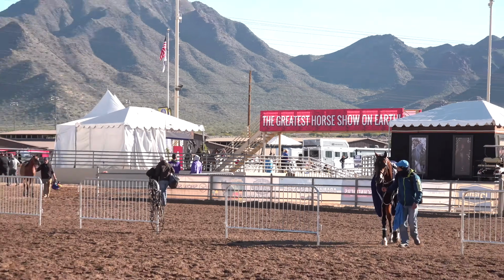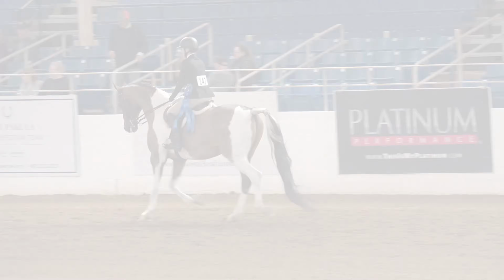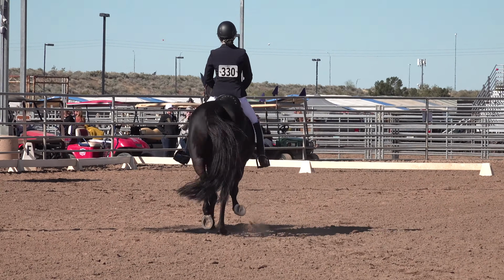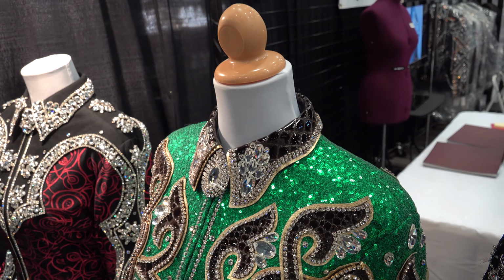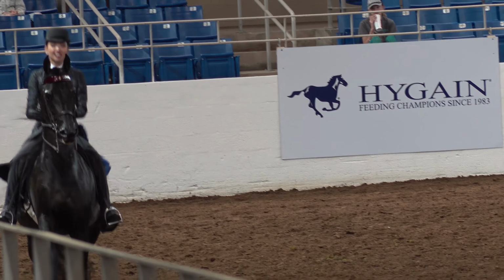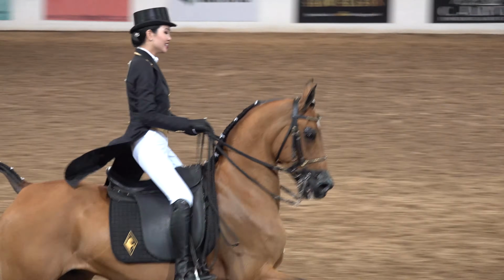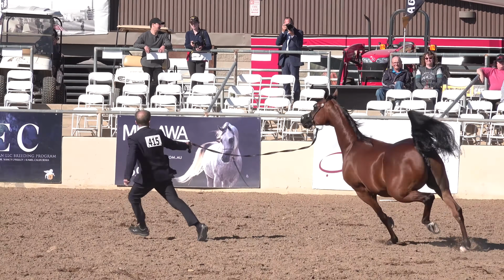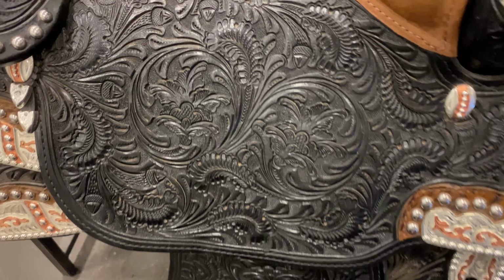Scottsdale Arabian Horse Show Opening Day 2022 in 4K!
Watch the wide variety of equine classes competing in the opening day of the 2022 Scottsdale Arabian Horse Show from Scottsdale, Arizona. Stunning 4K video includes English and western classes, halter, reigning, and more from this largest Arabian horse show in the world!